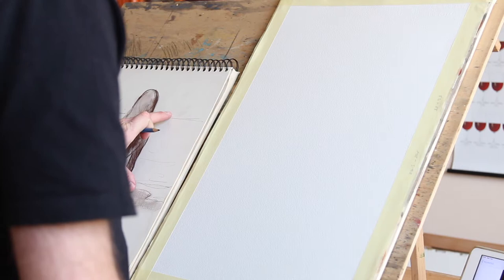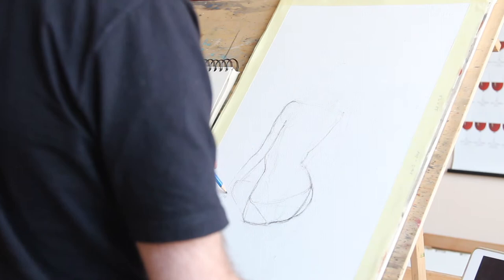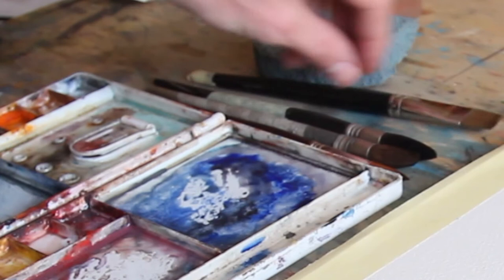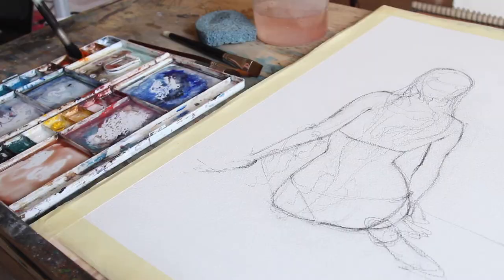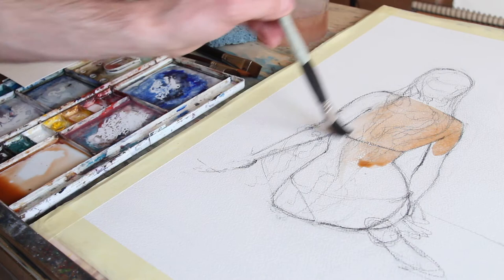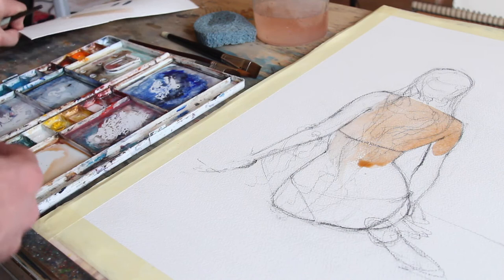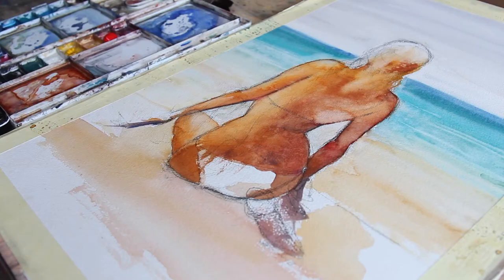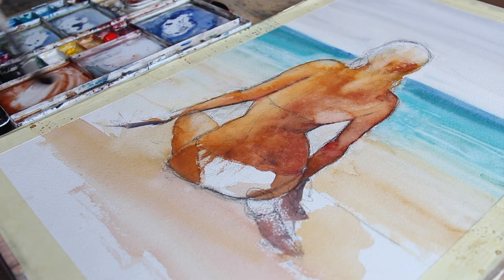Watercolor Demo bikini girl figurative subject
Watercolor demo by Emmanuele Cammarano

Instagram
Pinterest emmanuelecammarano